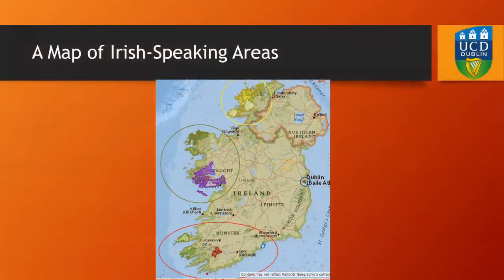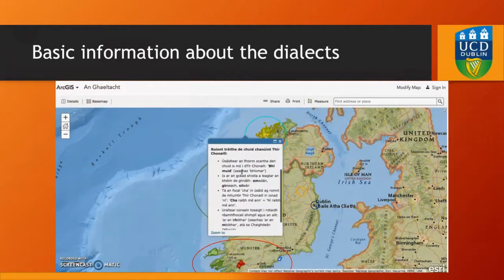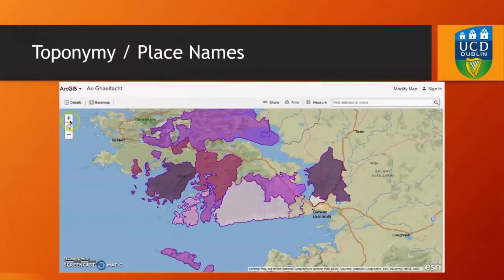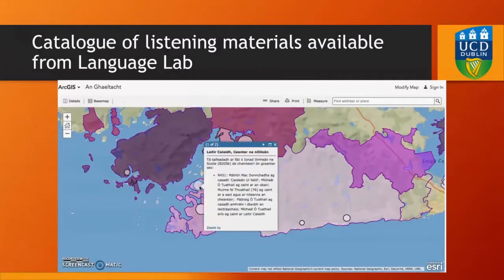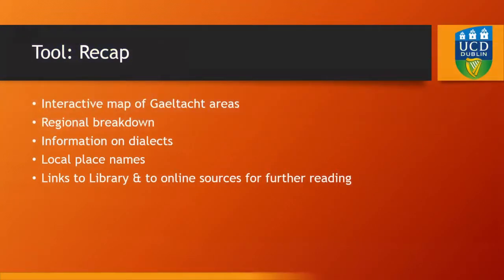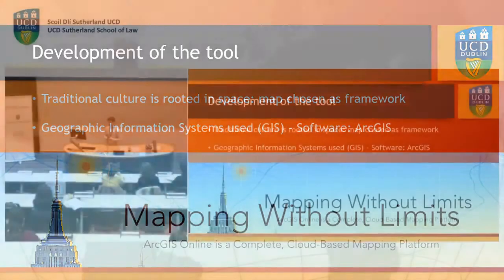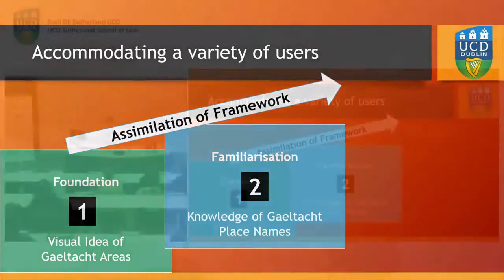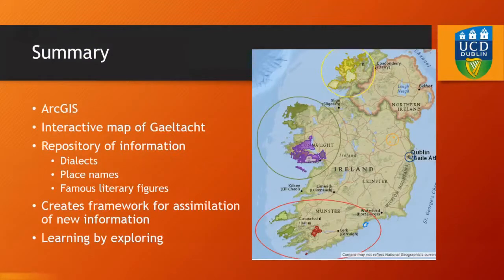EdTECx 2017: Interactive Maps in Language Teaching, Eoin Mc Evoy